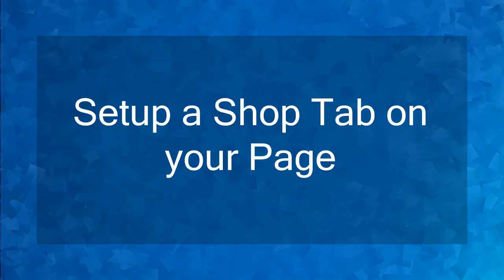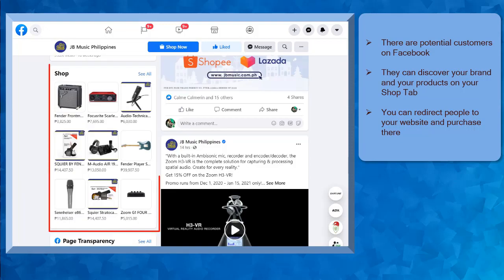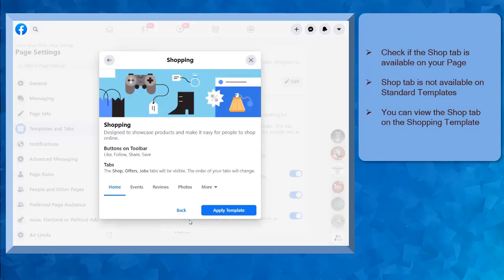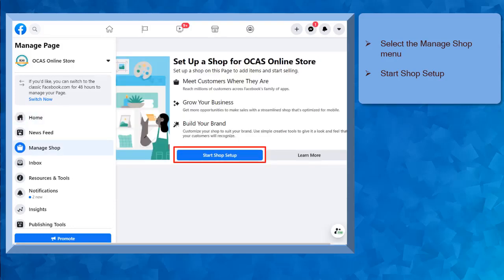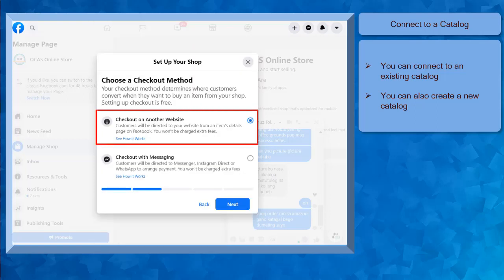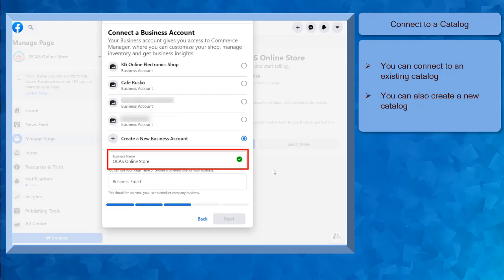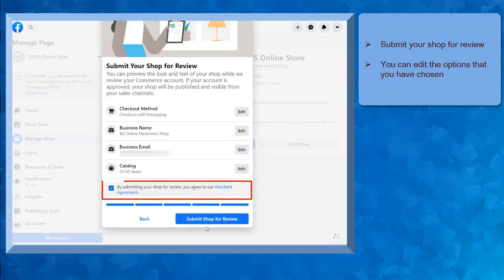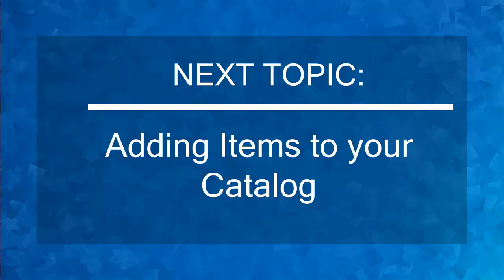How to use Facebook Shop & Sell on Facebook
In this video we will show you how to use Facebook Shop & sell on Facebook.

You can use your Facebook Page to sell your products and showcase them on your business page. This is useful for businesses that have an e-commerce website or businesses with a physical store selling physical products.

Having a shop section on your Facebook Business Page can be a great way to showcase the products you are selling on Facebook.